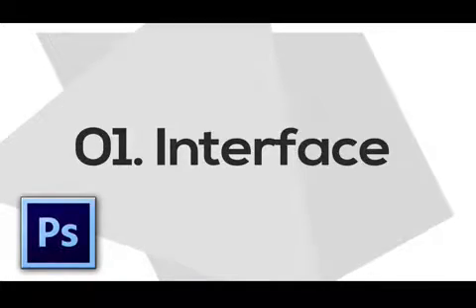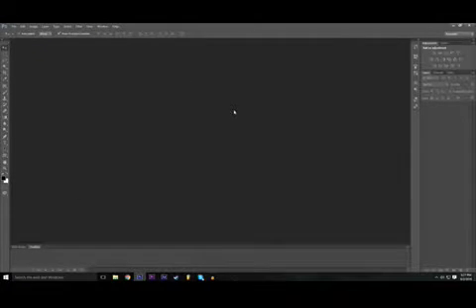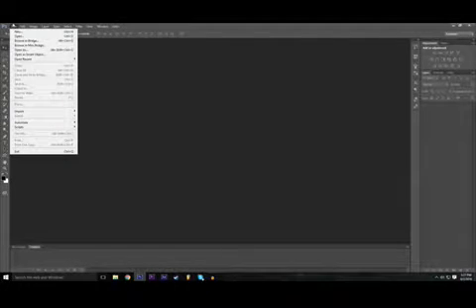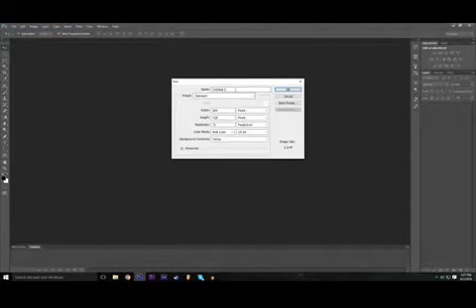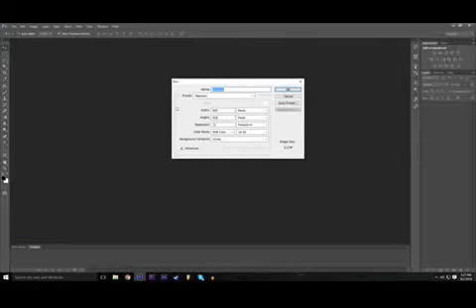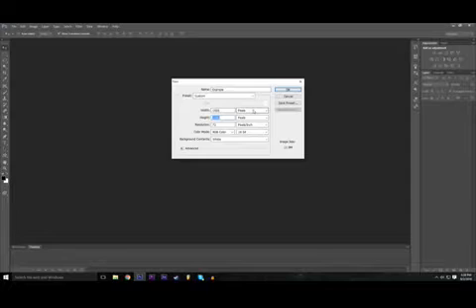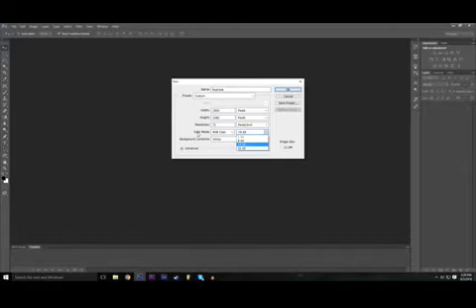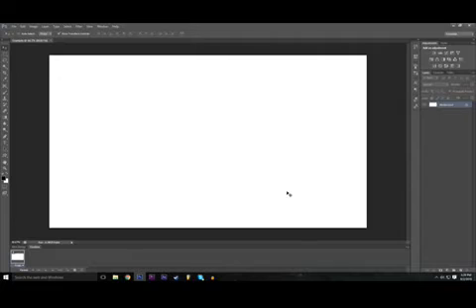Learn Photo Shop in English Language Segment 0 mpeg4